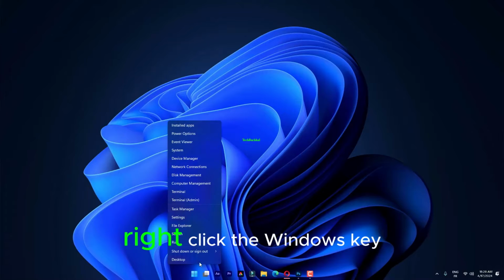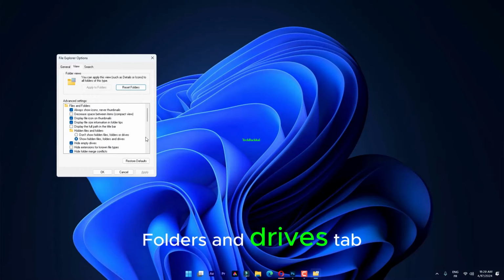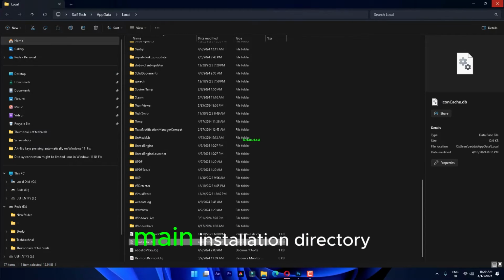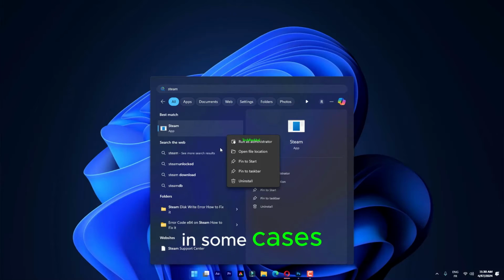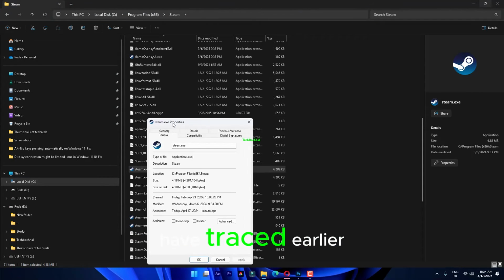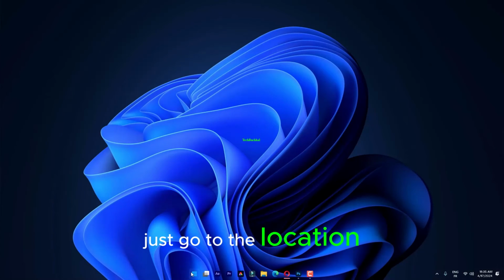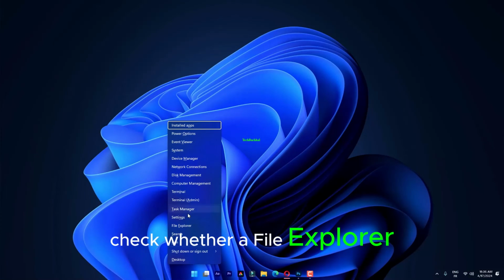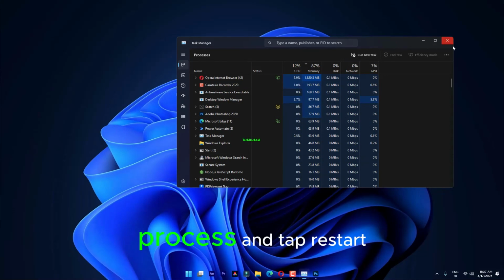How to fix Broken Icons and Shortcuts in Windows 11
Resolve the frustration of broken icons and shortcuts in Windows 11 with this comprehensive troubleshooting guide. Explore step-by-step solutions to diagnose and rectify common causes of broken icons and shortcuts, such as corrupted icon cache or missing files. Gain insights into troubleshooting techniques tailored to restore functionality and visual consistency to your desktop and Start menu.

00:00 Intro
00:10 Recreate the IconCache file
01:06 Check the Target of the shortcut
01:58 Create a new shortcut
02:24 Reboot the File Explorer Process
02:51 Outro